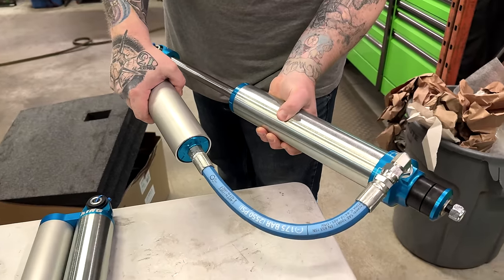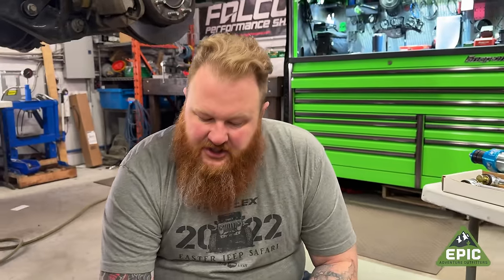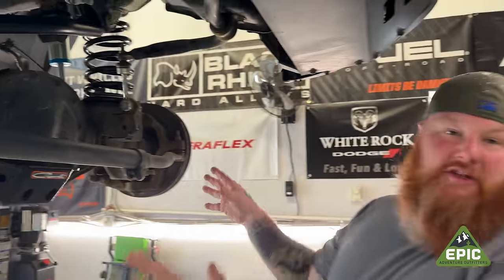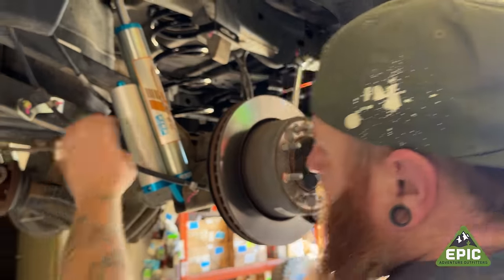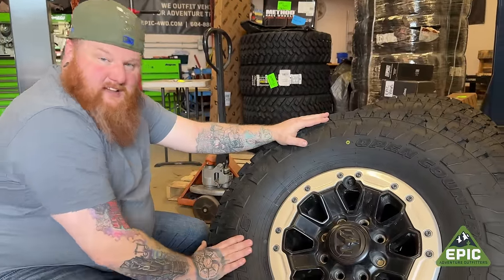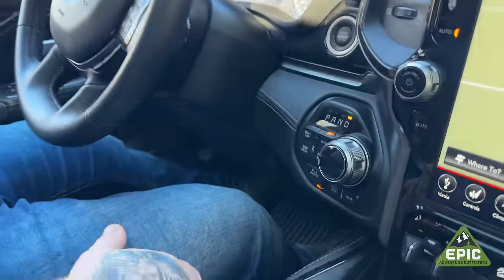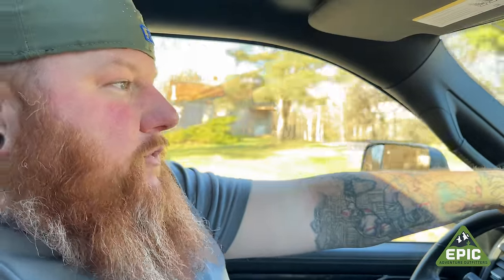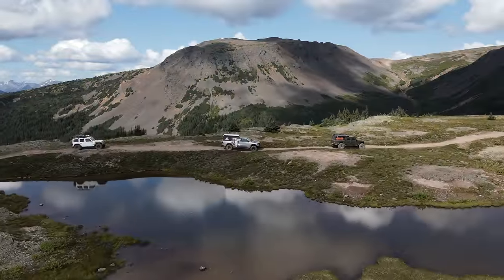RAM Power Wagon Lifted on Carli Pin Top Suspension System - This Truck is Built for Overlanding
It's been awhile since we've worked on a Power Wagon at EPIC as they are somewhat rare in our area of the world. In this video, we take a 75th Anniversary RAM Power Wagon and install a Carli Suspension Pin Top System, King Shocks and all. Due to the client's load requirements with the Smartcap and other gear for overlanding, we used Carli's R2 rear coils. In keeping with the bead lock ready OE wheels, we replaced the rubber with Toyo Open Country AT3 in a 37" diameter.

The result? This full size truck rides wonderfully and is ready for the trails. Ride quality and handling greatly improved. If you're looking for a Carli system for your RAM truck, hit us up.